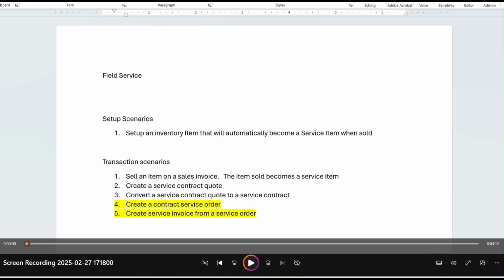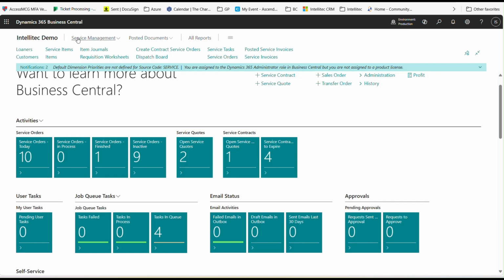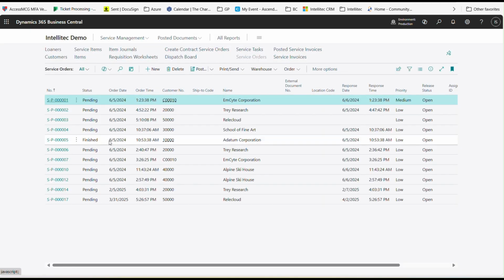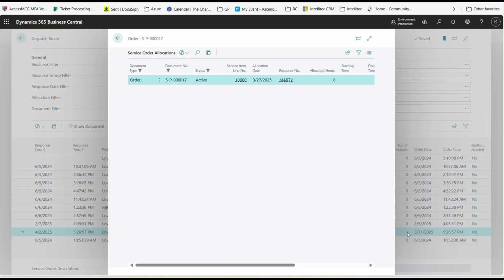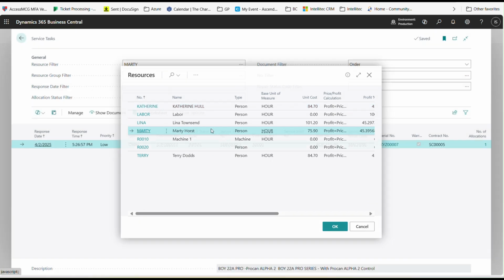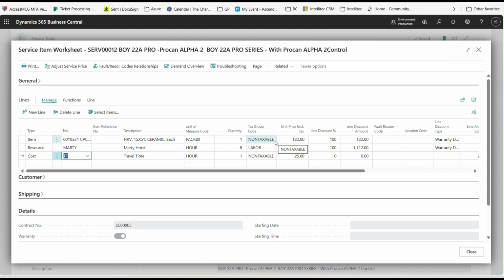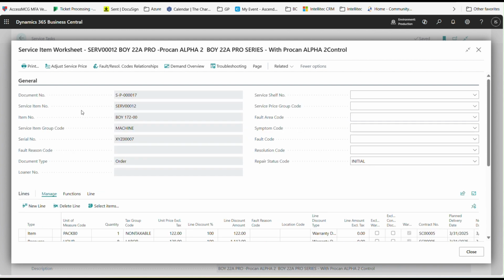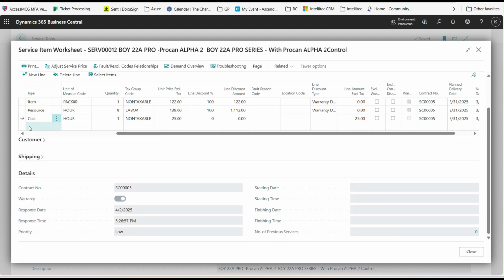Microsoft Dynamics Business Central Service Create and Complete Service Orders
Learn to Use Microsoft Dynamics Business Central Service Orders - Create and Complete Service Orders